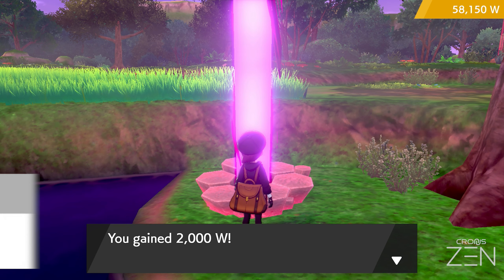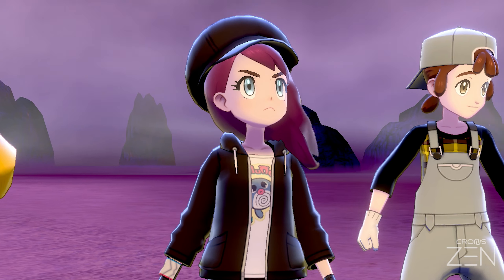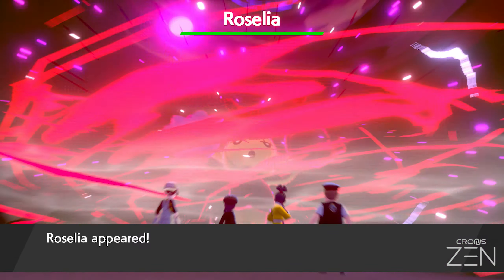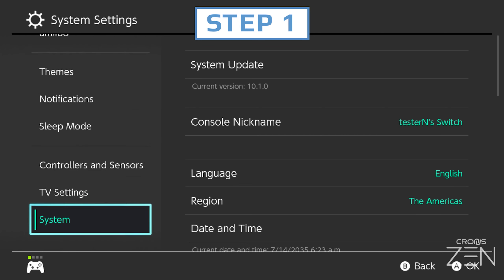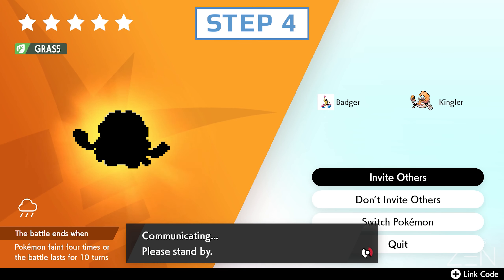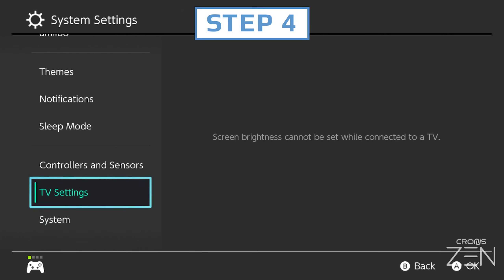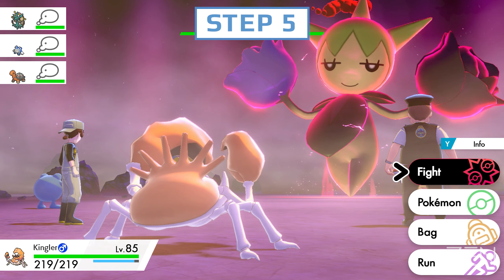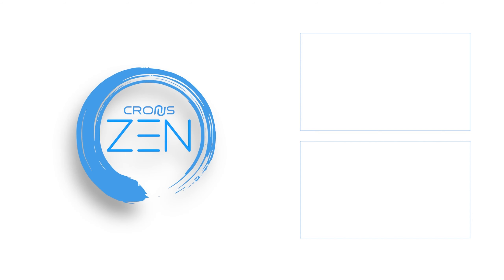Advanced Den Hosting Tips ★ Pokemon Sword & Shield+ [PRO] ★ Cronus Zen ☯ (Tutorial)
In this video we will give you some Advanced Tips on the Den Hosting features for the Cronus Zen Pokemon Sword & Shield+ [PRO] game pack.

Learn more about Cronus Zen at:   cronusmax.com

CRONUS ZEN is the most advanced game controller adapter ever created. Use almost any controller on an Xbox One, PS4, Nintendo Switch, Xbox 360, PS3 and Windows PC. All the latest and most popular controllers are supported as well as a brand new Mouse & Keyboard Engine that no longer requires a PC, and so much more! Console Gaming Without Limits.